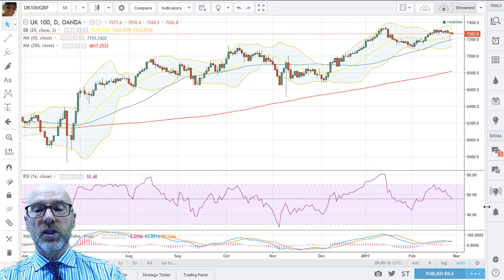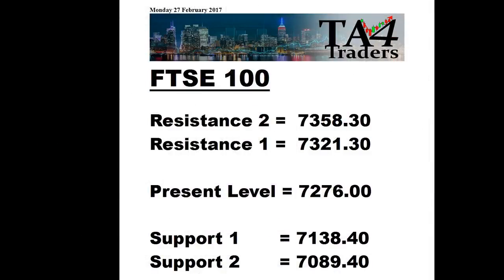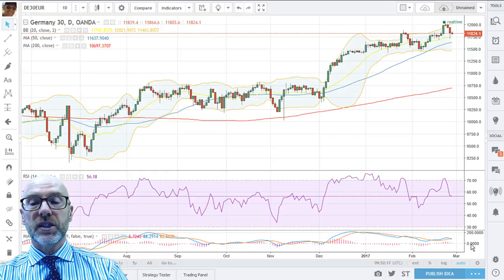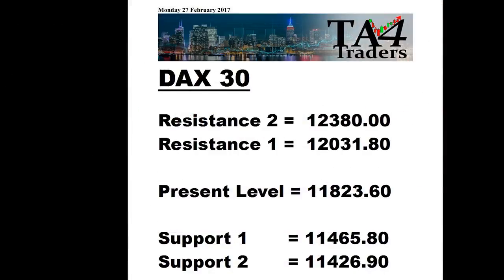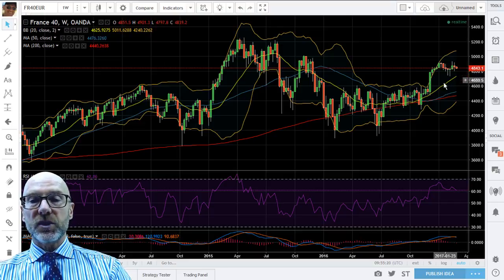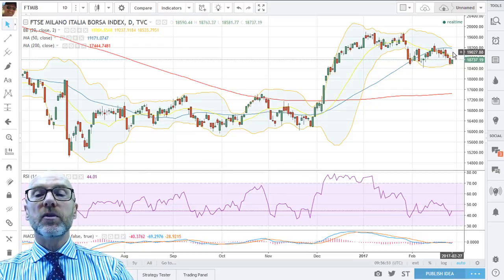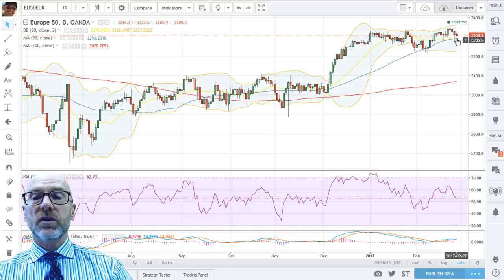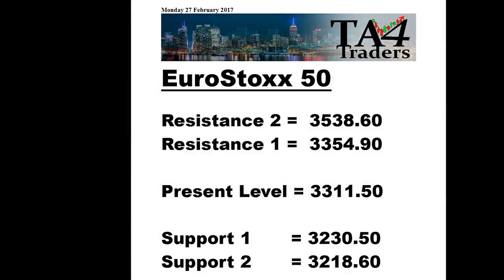Technical Analysis on the Euro Indices - 27th February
Video of the present technical situation on the FTSE, DAX, CAC, MIB AND Estoxx50 Indices. Using charts to make profits.